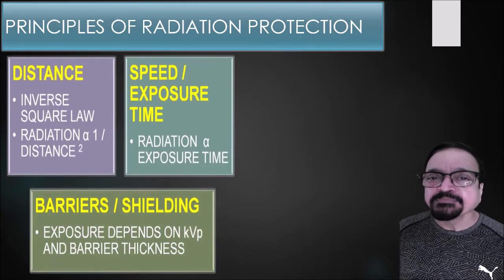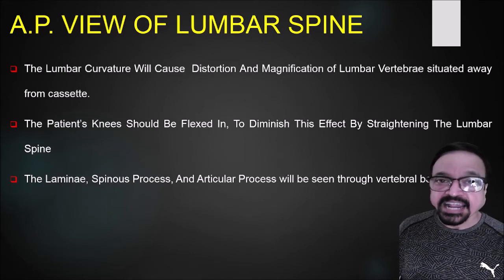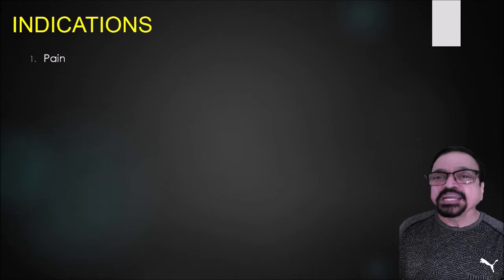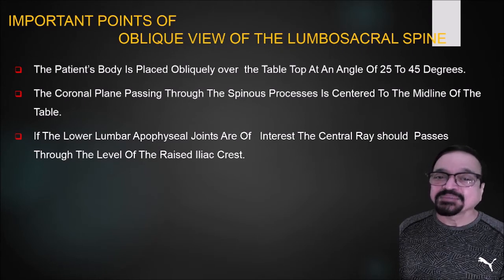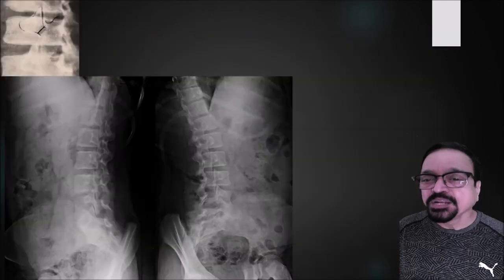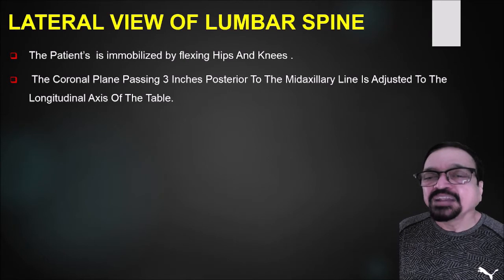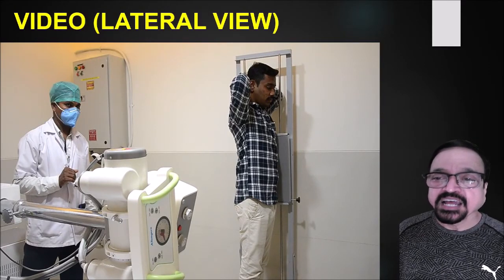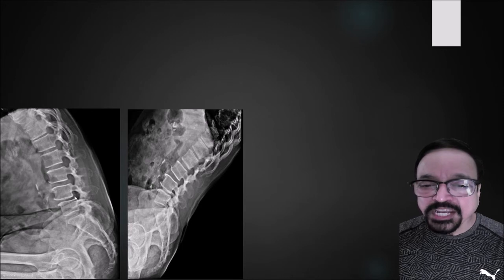TOPIC -LUMBAR SPINE RADIOGRAPHY.E BOOK OF RADIOGRAPHY BY LEARN RADIOLOGY WITH DR ANIL JOSHI SERIES.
A GOOD RADIOGRAPH IS  REQUIRED FOR PROPER DIGNOSIS. RADIOGRAPHER THEREFORE SHOULD BE  KNOWLEDGEABLE  ABOUT INDICATION, CONTRAINDICATION, GROSS ANATOMY AND STRUCTURES TO BE SEEN ON RADIOGRAPH. THIS E BOOK OF RADIOGRAPHY IS FOR TECHNOLOGIESTS, TECHNICIANS & FOR RADIO-DIAGNOSIS RESIDENTS FOR KNOWING DIFFERENTS VIEWS & TECHNICAL DETAILS EXPLAINED BY LINE DIAGRAMS & VIDEOS.   DIFFERENT MODIFICATINS IN TECHNIQUE ARE ALSO EXPLAINED ALONG WITH  ADJUSTMENT OF  CENTRAL  RAY,  ANGULATION, POSITION OF IMAGING PLATE OR CASSETTE TO OBTAIN GOOD  RADIOGRAPHS IN PAINFUL SITUATIONS.